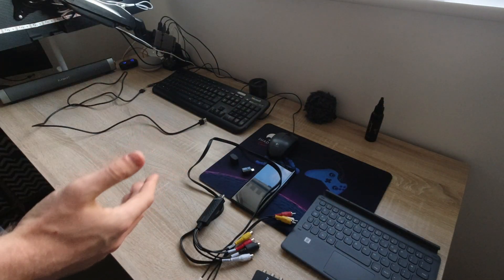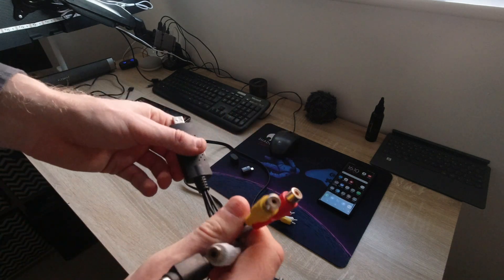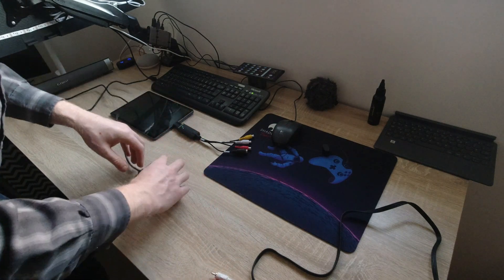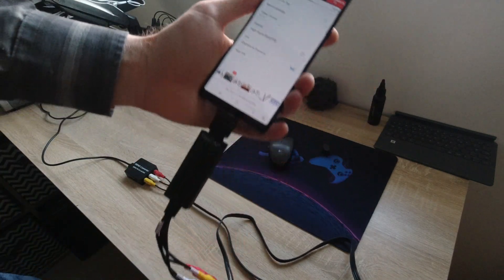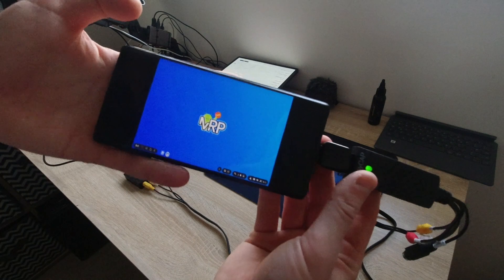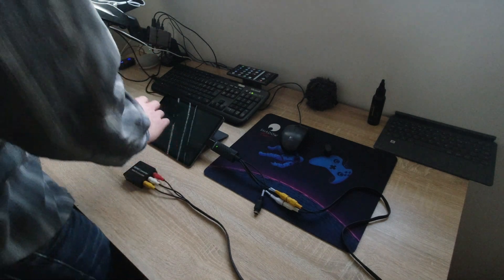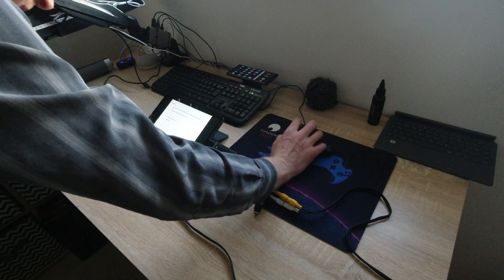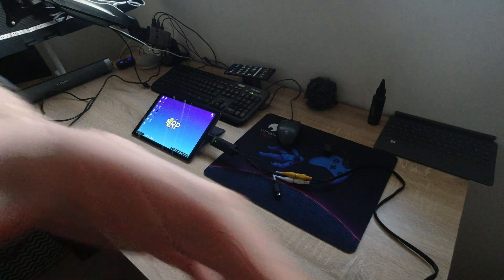Using tablet as your (phone) Samsung DeX display.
++ Social ++